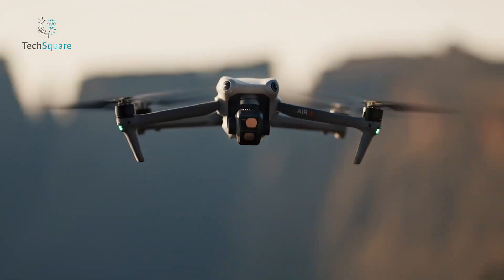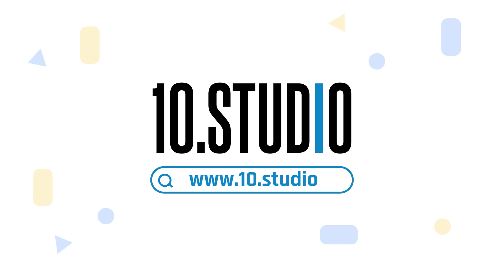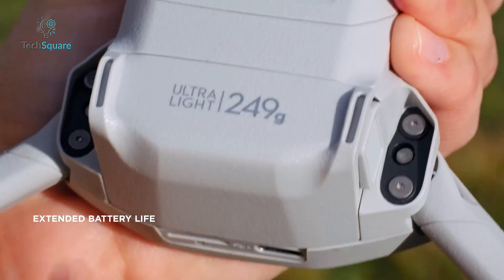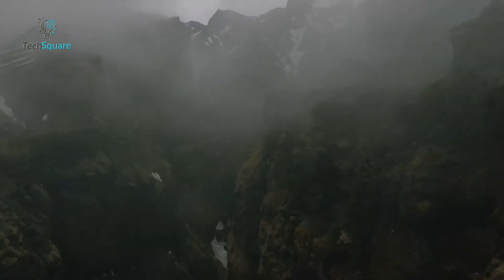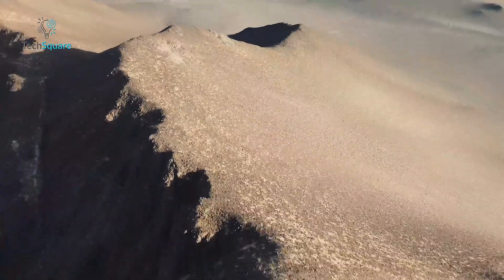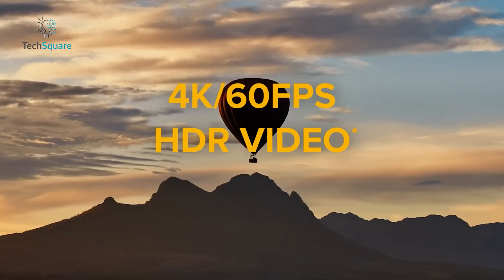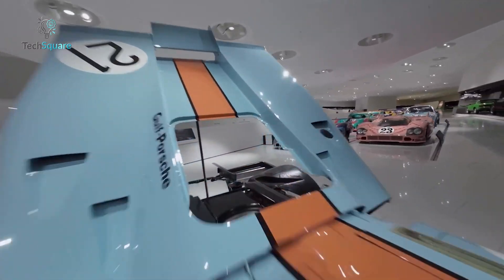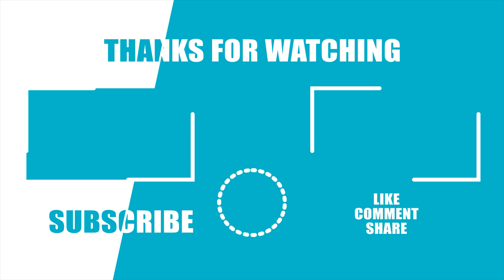5 Top of the Line DJI Drone of 2026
Searching for the ideal DJI drone to elevate your aerial adventures? Whether you're after high flying fun, the perfect selfie drone, a photographer's dream, or industrial and educational quadcopters, DJI has something for everyone. Whether you're a beginner or an experienced pilot, this guide will help you find your perfect match. As a leader in drone technology, DJI offers choices for every type of aerial videographer. Let's explore the top 5 DJI Drone.